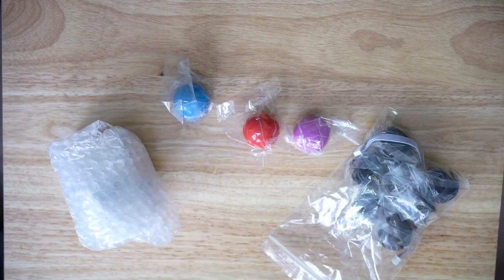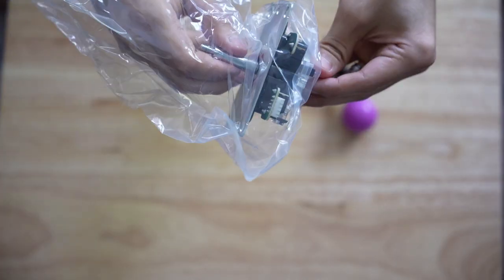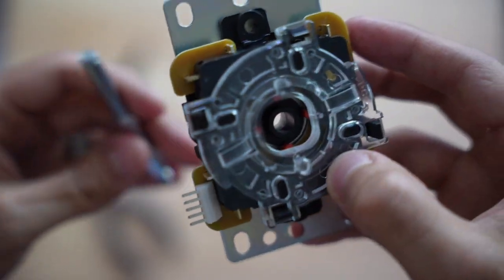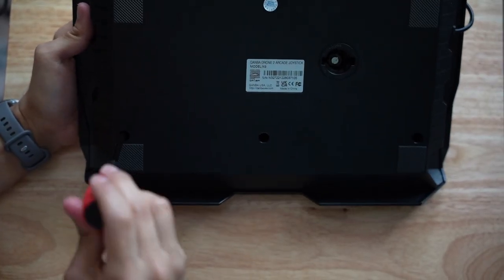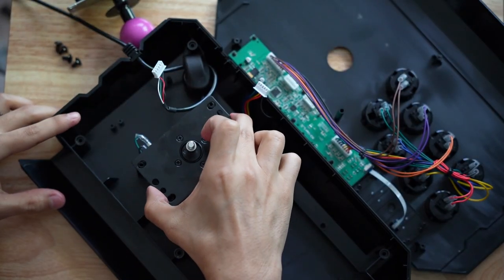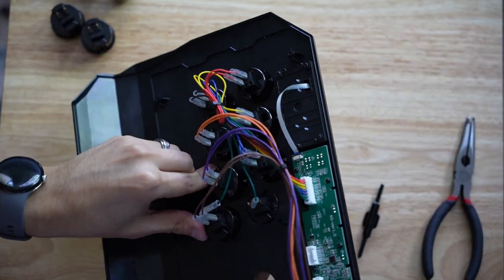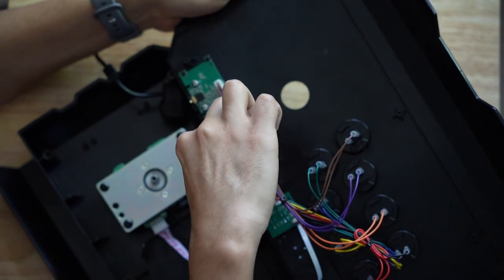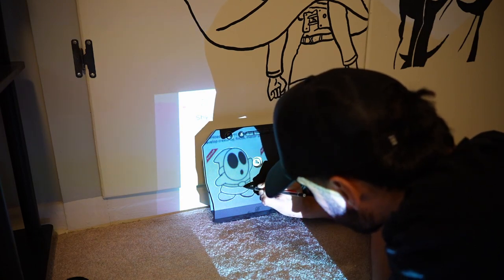Qanba Drone 2 Mod?? REMOVABLE JOYSTICK / EX-Groove Link / Easy Mod??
In this video i walk you through the progress of me modifying my arcade stick with the phreakmods ex-groove link jlf shaft mod, switching buttons, and adding artwork. Hope you enjoy. Parts used listed below.